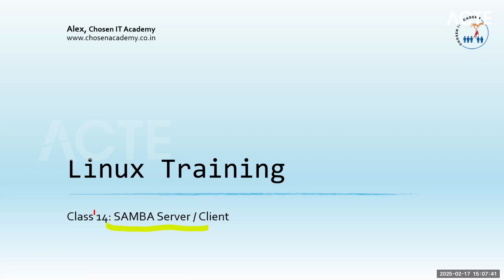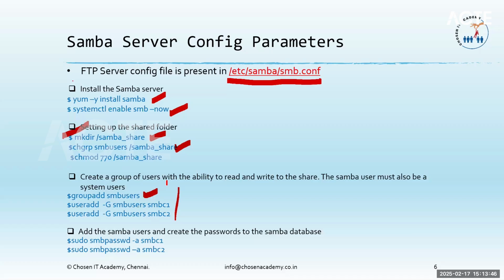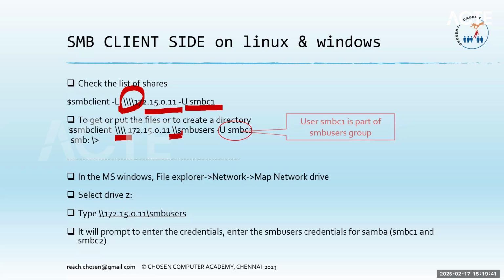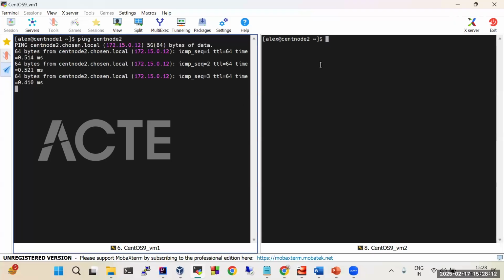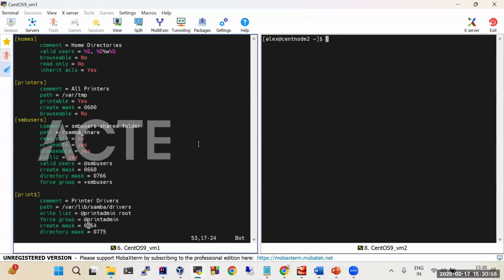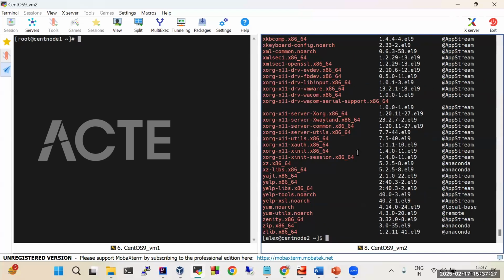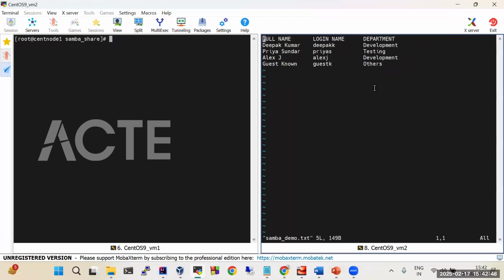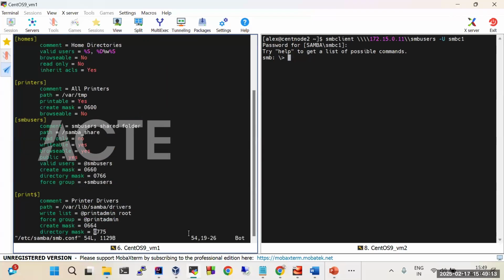🖥️ SAMBA Server & Client in Linux | File Sharing Between Linux & Windows 🐧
In this video, we explain SAMBA Server and Client configuration in Linux, which allows seamless file and printer sharing between Linux and Windows systems. This tutorial is perfect for Linux beginners, system administrators, and DevOps engineers who want to understand cross-platform networking.

You’ll learn how SAMBA works, how to set up a SAMBA server, configure shared directories, manage users, and connect from Linux and Windows clients. Real-time examples and command demonstrations make the concepts easy to follow.

👇 What You’ll Learn in This Video:
✔ What is SAMBA in Linux
✔ SAMBA architecture (Server & Client)
✔ Installing and configuring SAMBA server
✔ Creating and managing shared folders
✔ User authentication and permissions
✔ Connecting from Windows and Linux clients

🔍 SAMBA is widely used in enterprise environments for secure and efficient file sharing across different operating systems.

💬 Have questions or want advanced SAMBA topics? Drop them in the comments below!

Recommended Job Courses:
                         Data Analytics
                         Full Stack Developer
                         Cloud Computing
                         Software Testing
                        Gen AI & Machine Learning
                        UI & UX
                        Digital Marketing